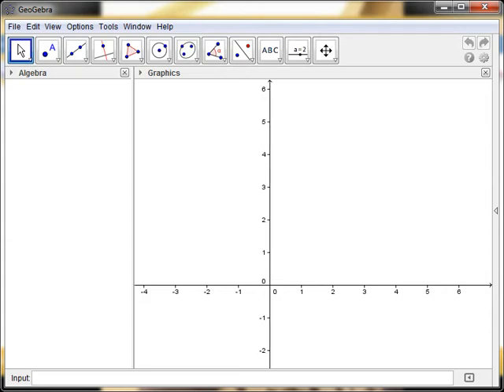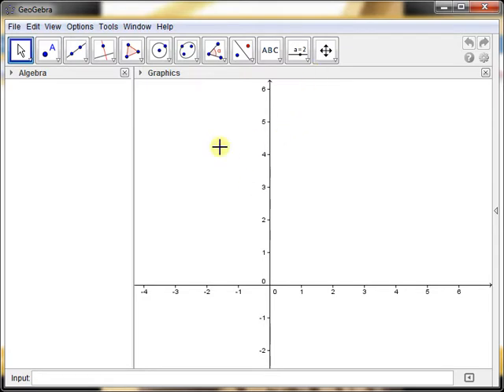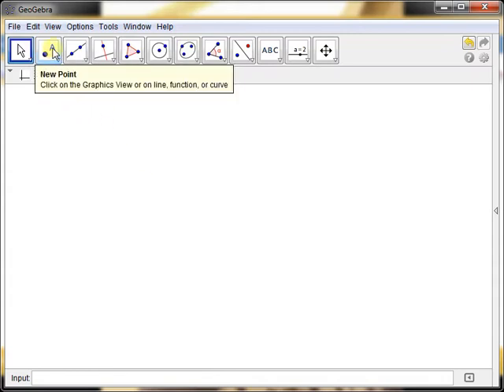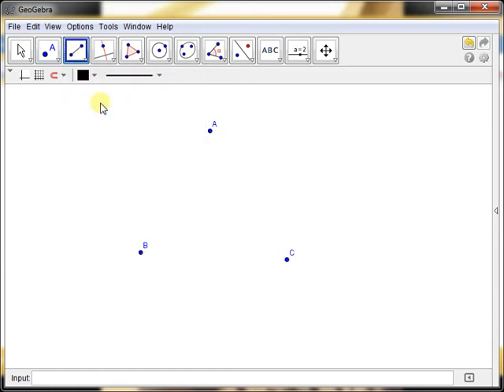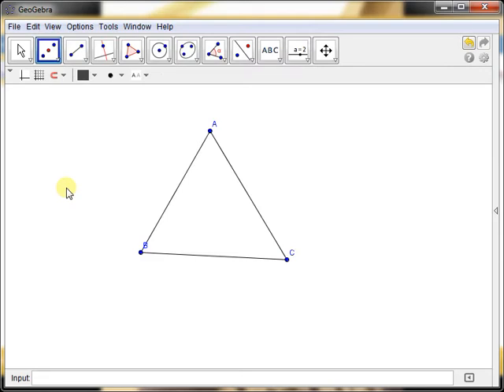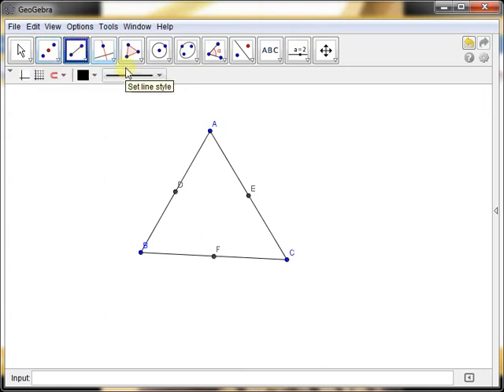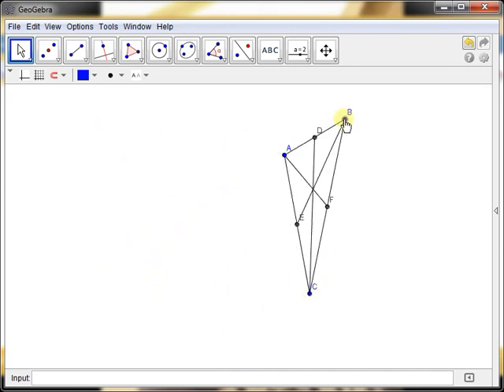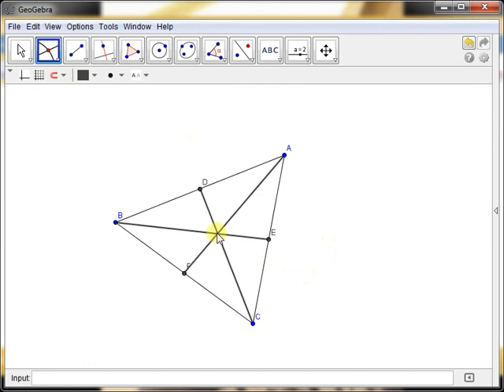GeoGebra Tutorial - locating the centroid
A GeoGebra tutorial on using the midpoint tool to locate the centroid of a triangle.